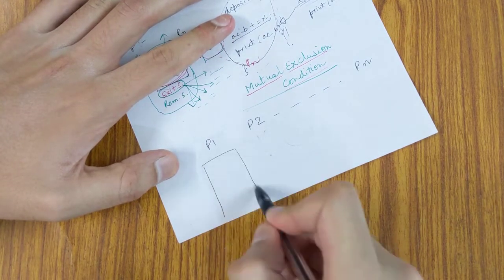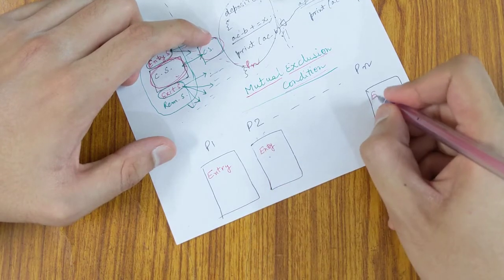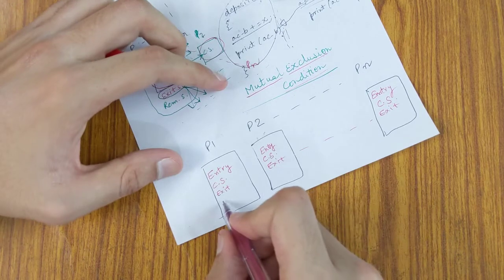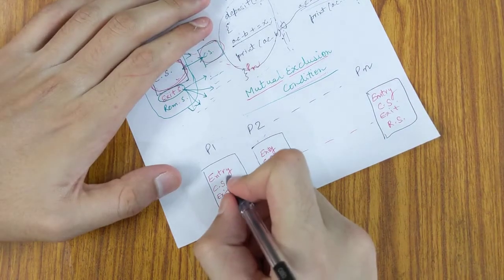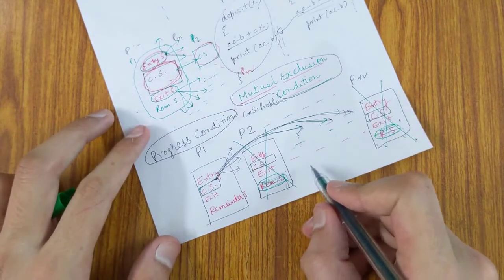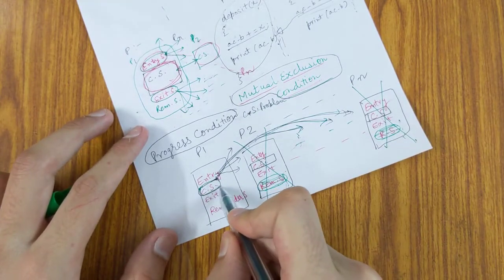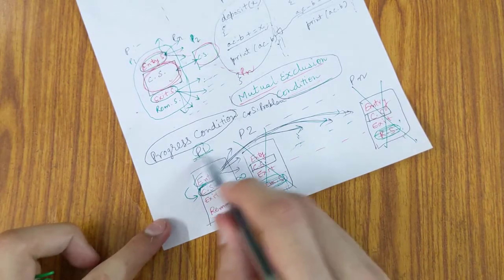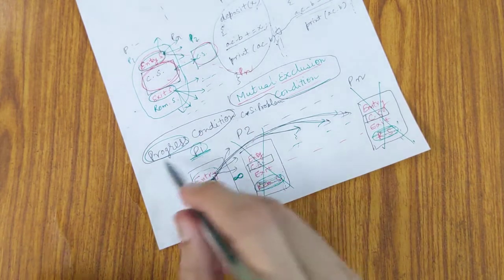progress condition ciritical section